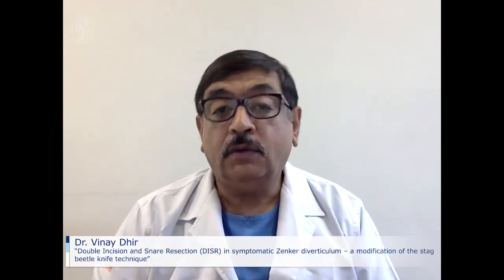Feasibility of a complete pancreatobiliary linear endoscopic ultrasound examination from the stomach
Vinay Dhir on “Feasibility of a complete pancreatobiliary linear endoscopic ultrasound examination from the stomach”

This prospective study on the technique of linear endoscopic ultrasound examination shows that in most patients, if not in all, the entire pancreas and extrahepatic bile ducts can be adequately visualized from the stomach without the need for duodenal intubation.

ISSN 0013-726X